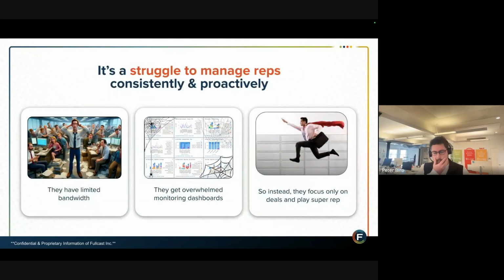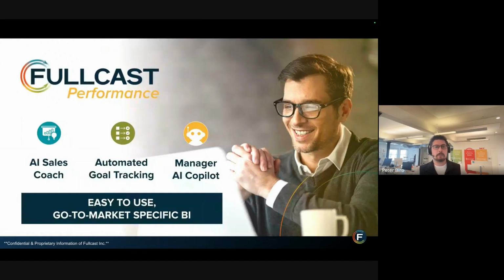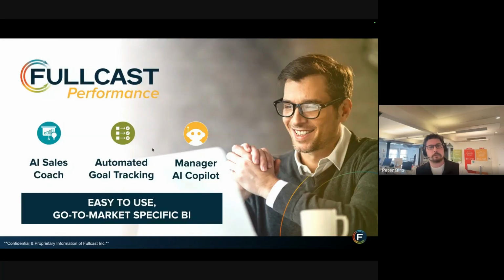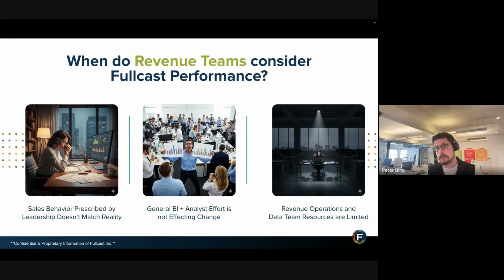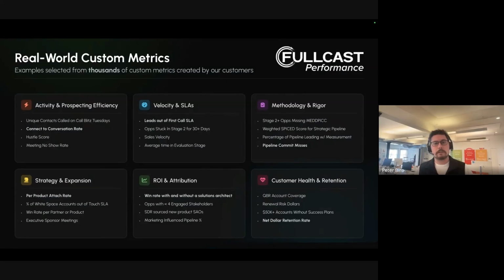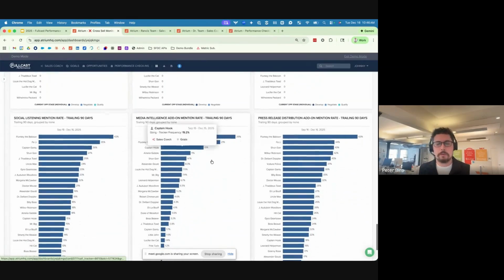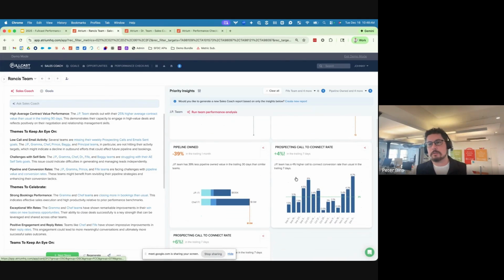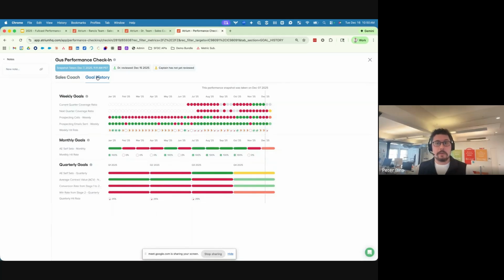Sales Performance Management Software: Full Platform Demo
Sales performance management software that actually gets used—discover how Fullcast automates coaching & accountability for revenue teams.

What You'll Learn in This Demo:
In this comprehensive walkthrough, we reveal how Fullcast's sales performance management software transforms the way revenue organizations track, coach, and develop their teams. If you've ever struggled with Salesforce dashboards that collect dust or frontline managers drowning in data they can't action, this demo is for you.

The reality in most organizations? Frontline managers—the linchpin of your revenue engine—are overwhelmed. They're managing SDRs, BDRs, AEs, CSMs, Account Managers, and Sales Engineers with limited bandwidth and outdated tools. Traditional BI solutions require them to become data analysts, which simply isn't sustainable. That's why we built a sales performance management software solution that does the heavy lifting automatically.

Go-to-Market Specific BI Layer

Connects to Salesforce, Google/Microsoft email & calendar, and Gong
150+ out-of-the-box metrics (with custom coding available)
Easy-to-use dashboards for CROs, VPs, Directors, Managers, and Reps

AI-Powered Intelligence Layer

Direct-to-Rep AI Sales Coach: Personalized insights comparing performance against KPIs, peer averages, and ramp benchmarks
Automated Goal Tracking: Cascading KPIs from CRO-level down to individual contributors
Manager AI Co-Pilot: Automated insights for frontline managers through the entire leadership stack

Metrics & Use Cases Demonstrated

Activity and prospecting efficiency
Sales methodology rigor
Account strategy and customer expansion ROI
Customer health and retention
Pipeline hygiene and territory activation
Cross-sell/upsell performance tracking
Who This Sales Performance Management Software Is For

This sales performance management software demo is essential viewing if:

✅ Your RevOps and data resources are stretched thin
✅ BI investments aren't driving the change you expected
✅ There's a gap between prescribed behaviors and actual execution
✅ Managers are playing "super IC" instead of coaching their teams
✅ You need automated accountability without adding headcount

Whether you're a CRO, VP of Sales, Revenue Operations leader, or frontline manager responsible for hitting quota, you'll see exactly how to democratize data insights across your entire organization.

Timestamps
0:00 - Introduction to Fullcast Performance
2:15 - The Frontline Manager Problem
5:30 - Why Traditional BI Falls Short
8:45 - Platform Overview & Data Integrations
12:00 - 150+ Out-of-the-Box Metrics
15:30 - AI Sales Coach for Reps
19:00 - Automated Goal Tracking Widget
23:15 - Manager AI Co-Pilot Demo
28:00 - When to Consider This Solution
32:45 - Cross-Sell Dashboard Example
38:00 - Rep Performance Check-In Walkthrough
42:30 - Key Takeaways & Next Steps

Why Choose Fullcast Performance?
After 10 years of development and hundreds of customers, we've created thousands of metrics that can be customized to your specific initiatives. Unlike generic sales performance management software that requires extensive setup, Fullcast delivers actionable intelligence from day one—ensuring your data actually drives behavior change, not just more reports.